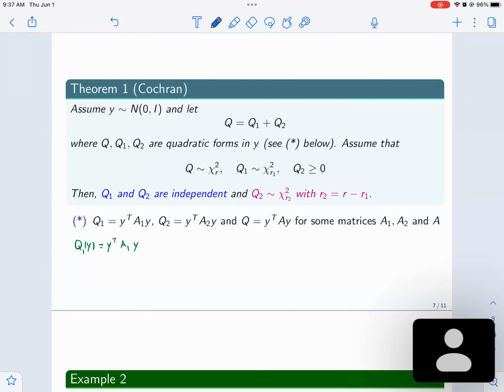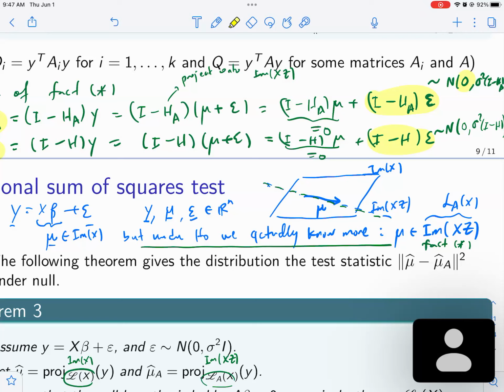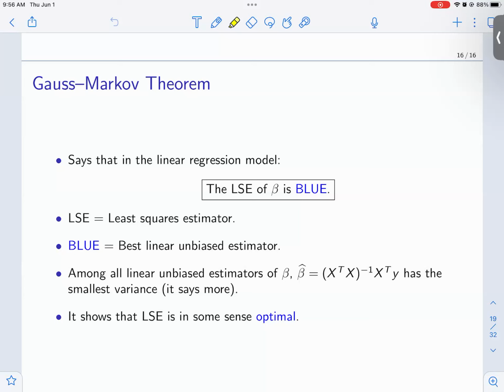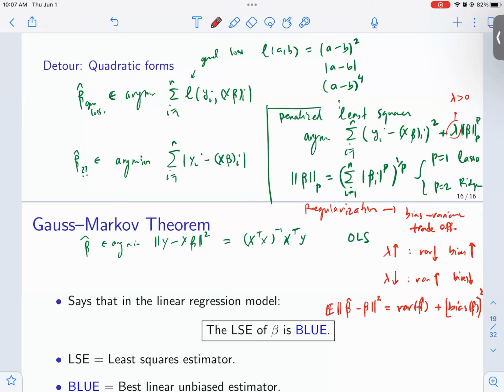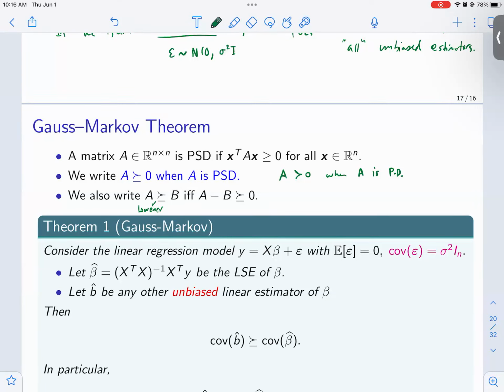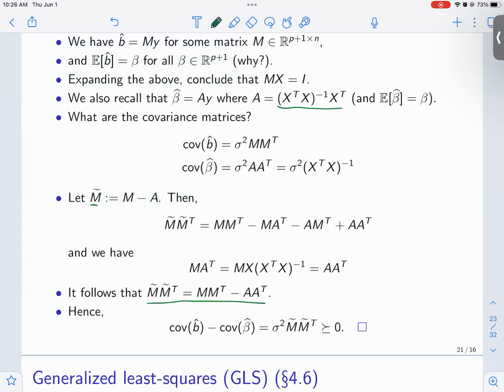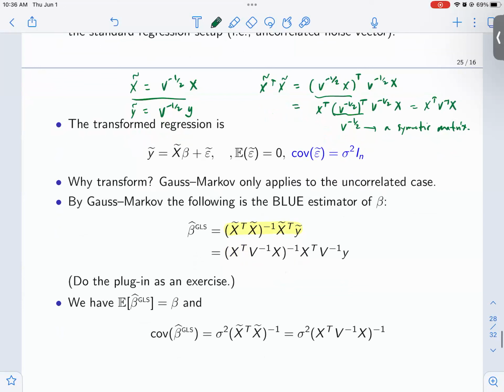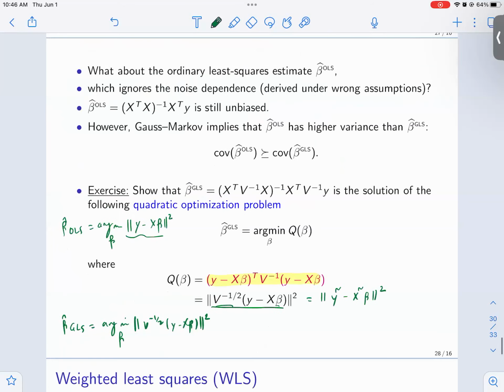Linear Model -- Spring 2023 -- Lecture 18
6/1/2023

Optimality of OLS
Gauss-Markov theorem
Generalized Least Squares
Weighted Least Squares